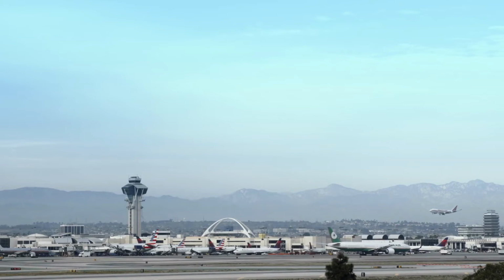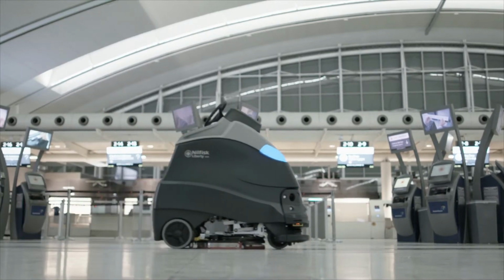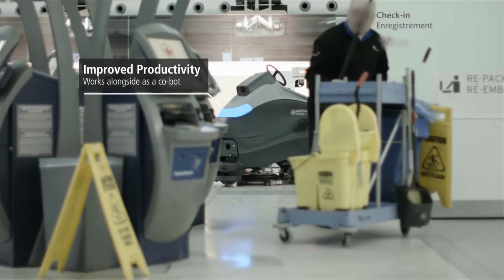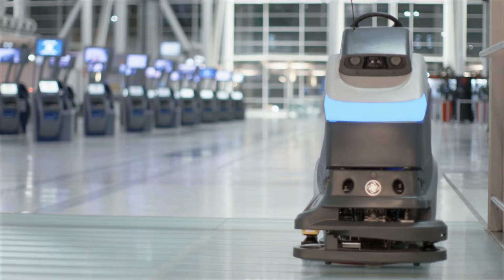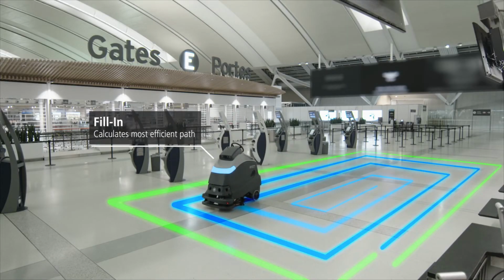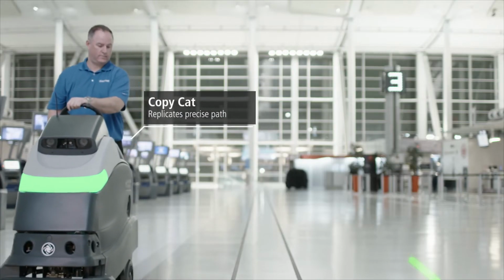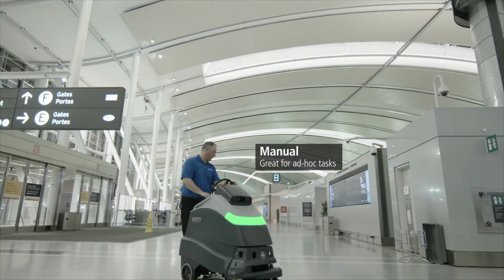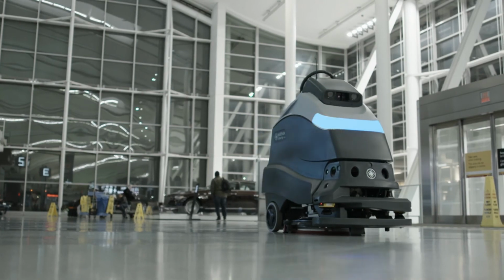SC50 Airport Video